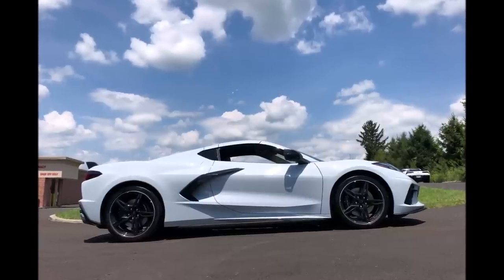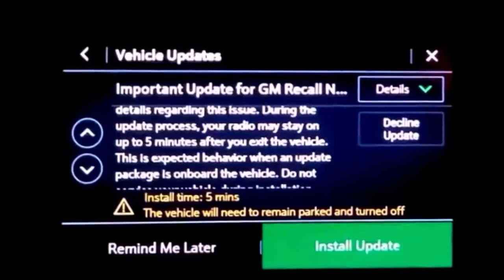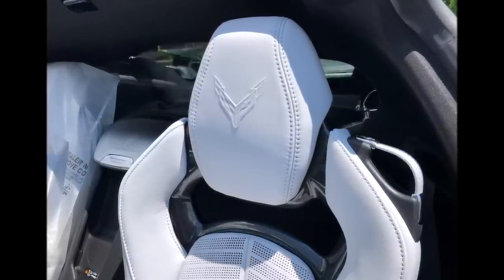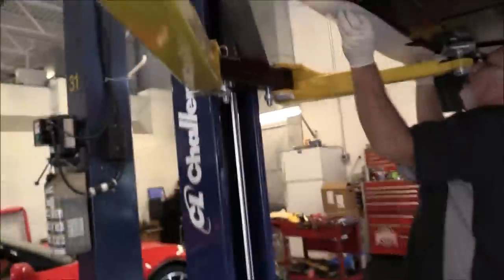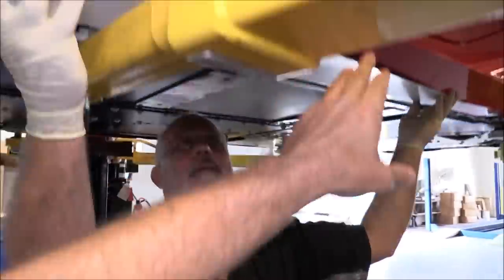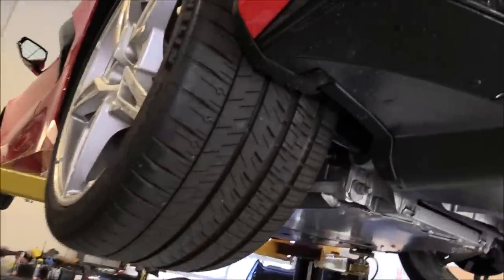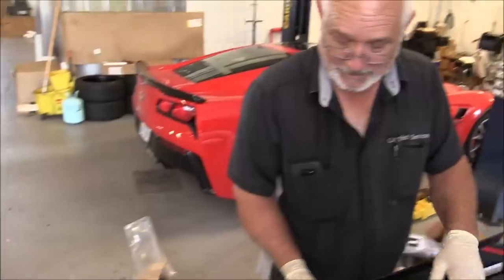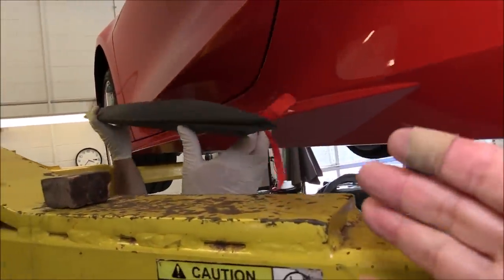2020 C8 CORVETTE RECALL & MORE TECH TUESDAY Q&A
Today’s Upload; IMPORTANT 2020 Corvette Recall and we show how and where the STI Rocker Extension option goes & we answer some of your questions on our Tech Tuesday segment then YOUR beautiful rides

9000 East Broad St SW